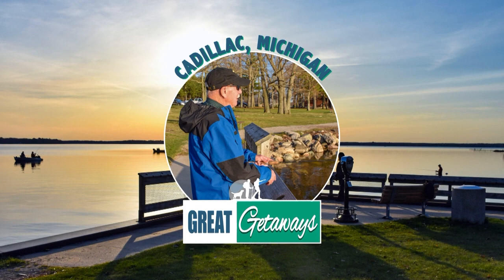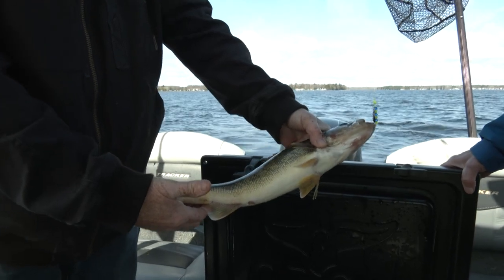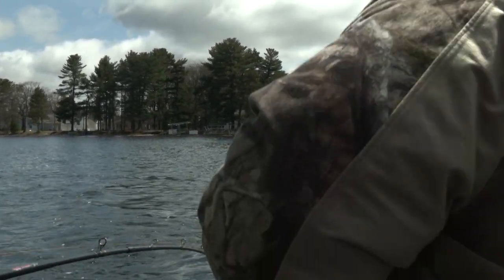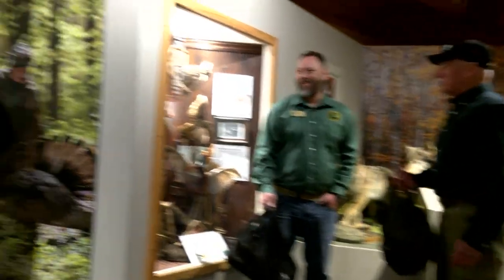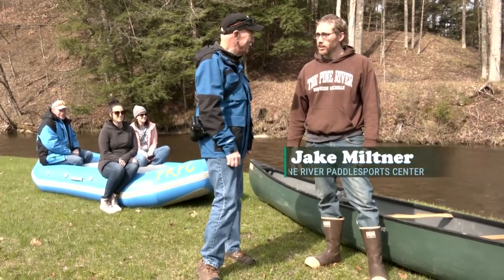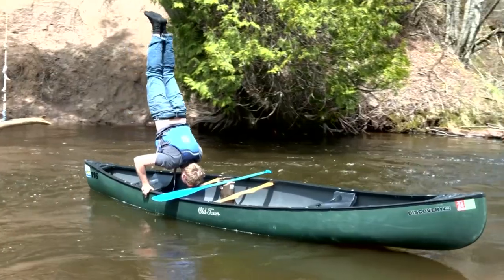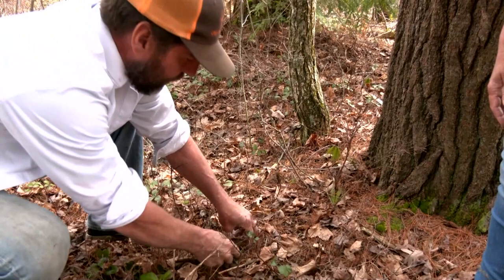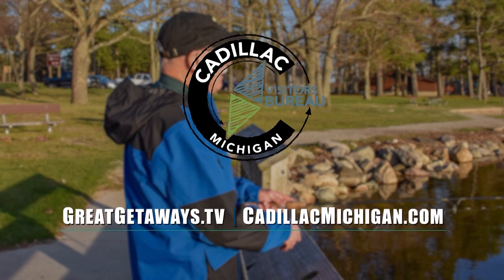Great Getaways 2005 "Cadillac - Not The Car, The Town" [Full Episode]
Great Getaways Season 20 Episode 05 "Cadillac - Not the Car, The Town" featuring locations in the Cadillac, Michigan area (Full Episode)

We didn’t know that you could kayak, canoe, fish, and mushroom hunt in Cadillac. So, we did. Oh, and we also visited some of their watering holes. Great Time!

Great Getaways is a television travel series that spotlights active getaway adventures across the Midwest and Canada with an emphasis on the outdoors. Host Tom O'Boyle travels to a variety of destinations and talks to the locals about vacation and recreation opportunities. Join us as we continue to discover more Great Getaways.